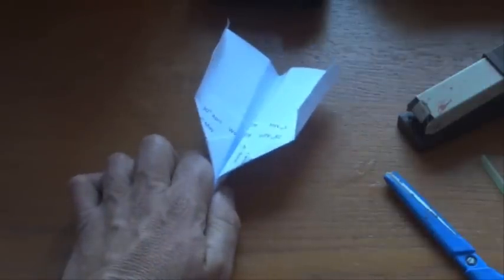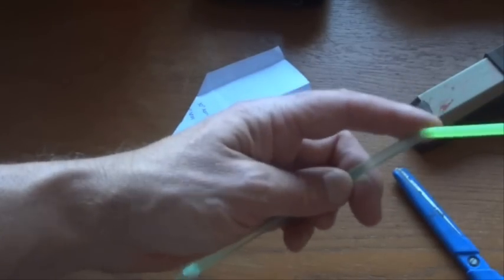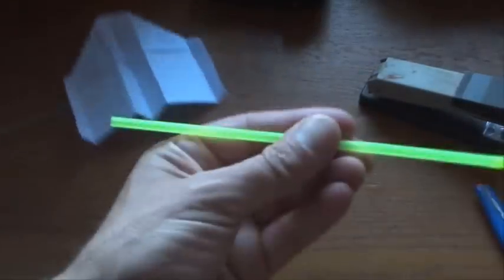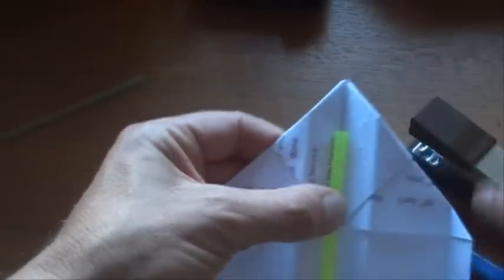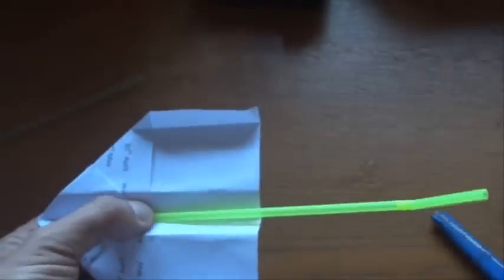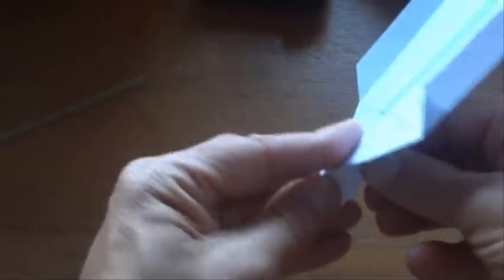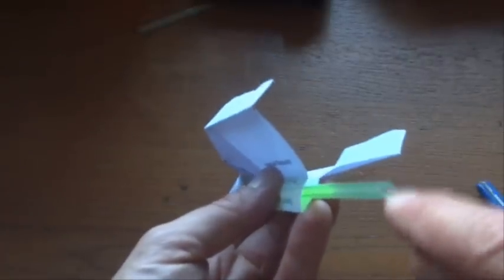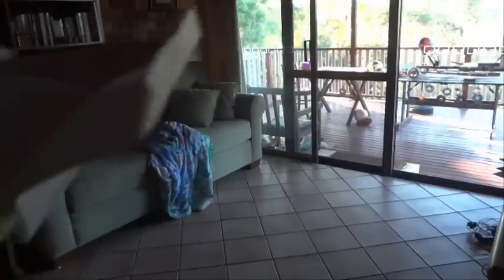How to Make a Blow Pipe Paper Plane - Launched by Blowing into a Straw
All you need is your favourite paper plane, two drinking straws, and a couple of staples and you can make a paper plane that is launched by blowing into a straw. This plane is smaller than most - I made it from half of piece of A4 paper.